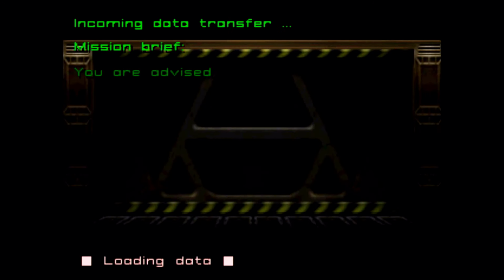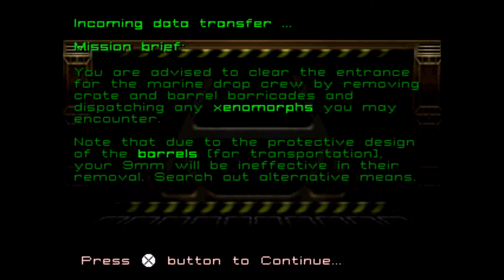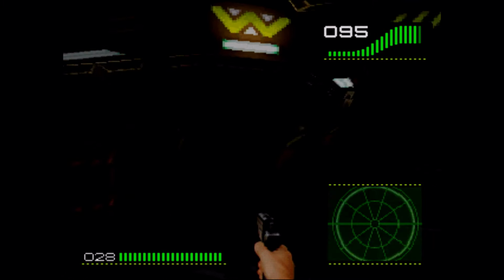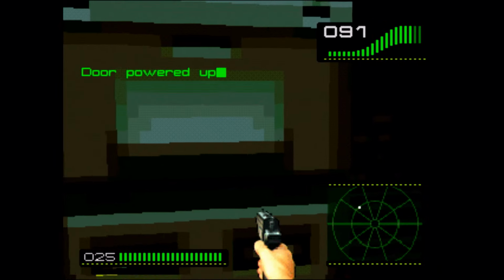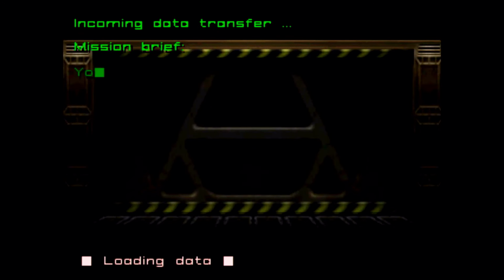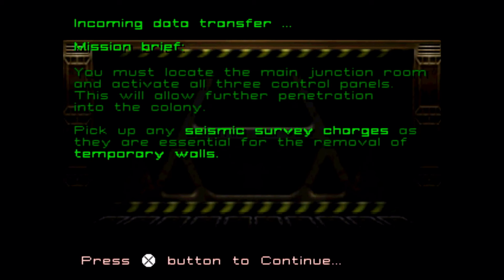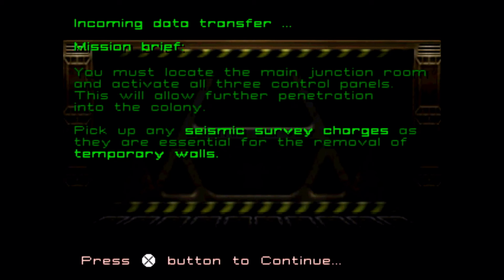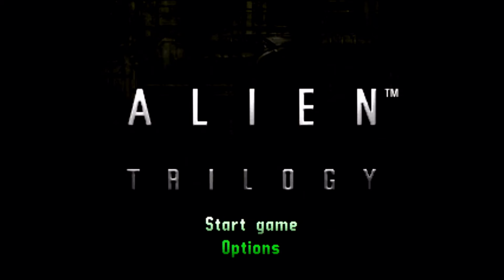Alien Trilogy (PS1) - Game Over, Man, Game Over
After Die Hard Trilogy hit the scene on the PS1, there was another trilogy game that came out as well. Alien Trilogy. It doesn't exactly replicate Die Hard Trilogy by allowing you to play three different styles of games about the three movies, instead, it's a first person shooter with its own unique story.

I never played this game as a kid and I always heard good things about it. So, it's time for me to hunt down some Xenomorphs here on Movie and TV James Games and World Minus 1 Entertainment!